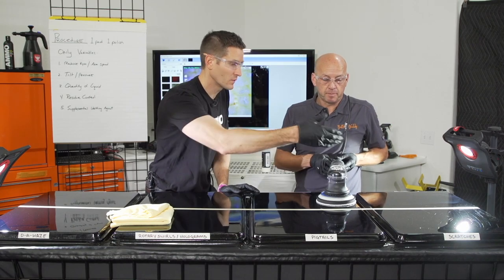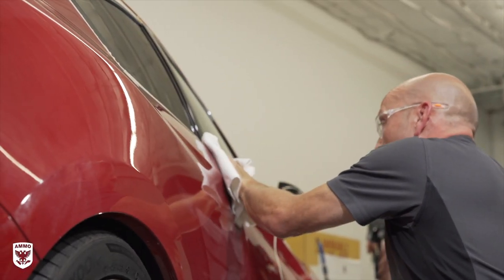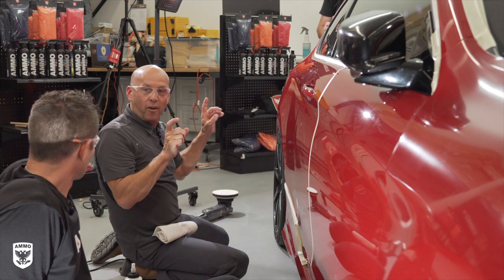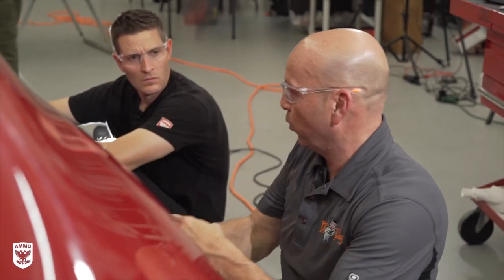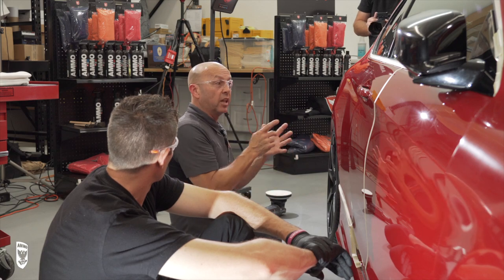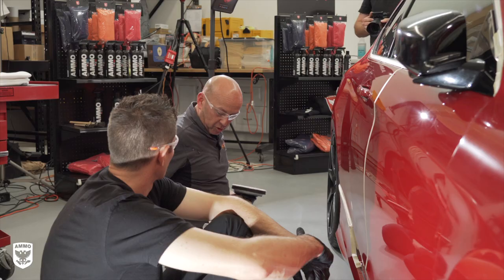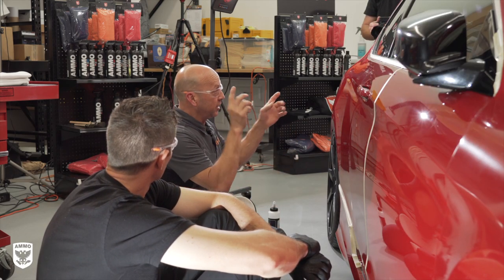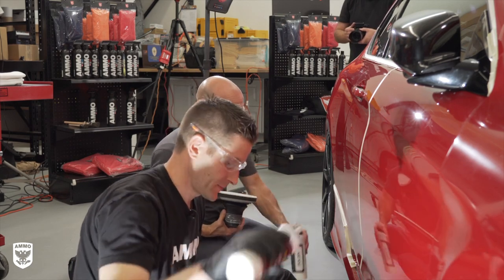Using Water When Paint Polishing: When and Why ATA 207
This episode is part of the ATA 207 series where we discuss the use of supplemental wetting agents or "water spritzing" on paint or pad while polishing. The myth is "using water dilutes the cutting ability of the abrasives." This is false. There are 2 times to use a SWA during polishing. 1. When there is an abundance of abrasive on your pad and you want to pull them back out of the foam/microfiber and put them back into use on the paint. 2. When you are polishing finicky or "haze prone" paint and are only using 1/4 pea size drops on your paint and need to spread the abrasive around the pad completely. Adding a mist of water will help the polish migrate throughout the pad in this instance. Hope this clears up the confusion. Enjoy! -Larry